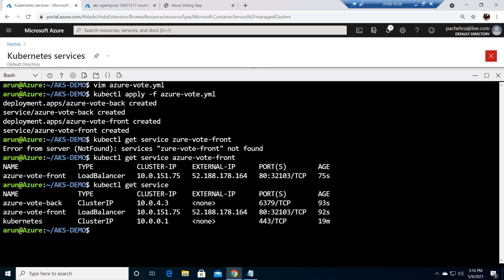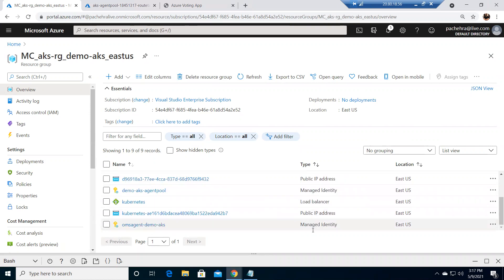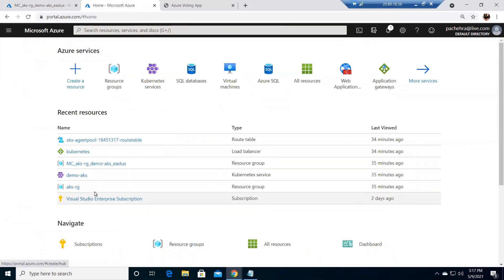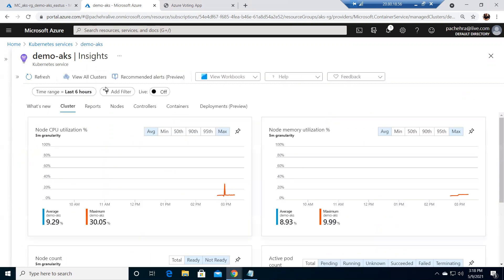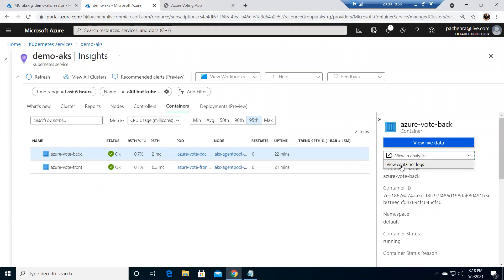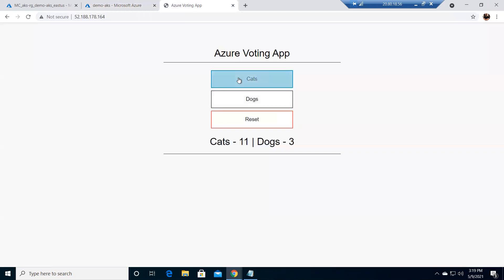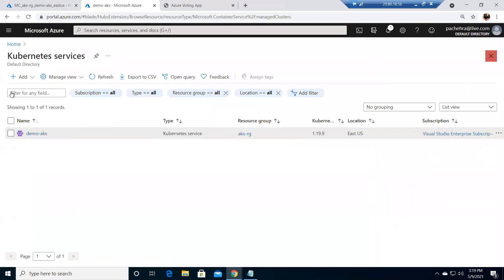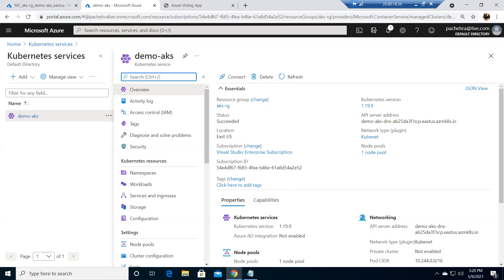Azure Kubernetes Service Lab-3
In the previous video we were able to run the application successfully and in this one we are checking the Monitoring options.